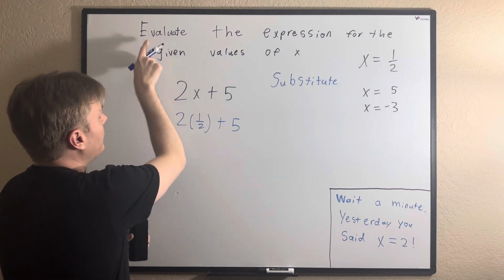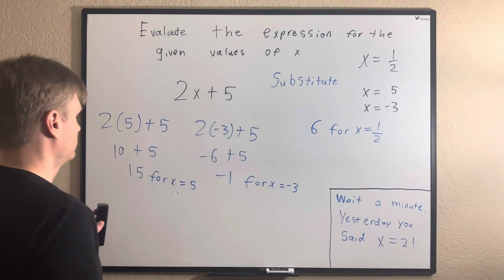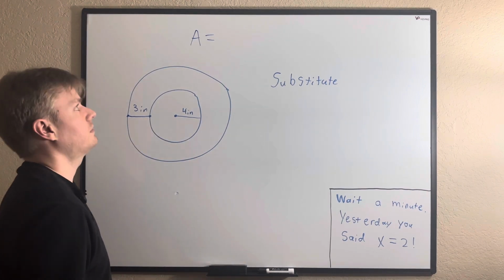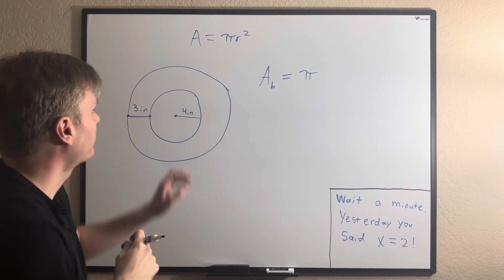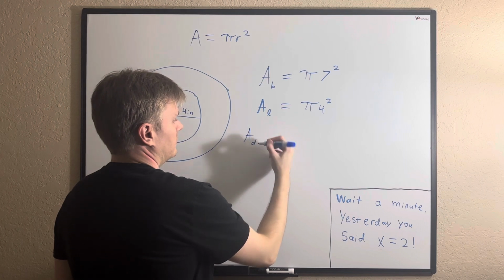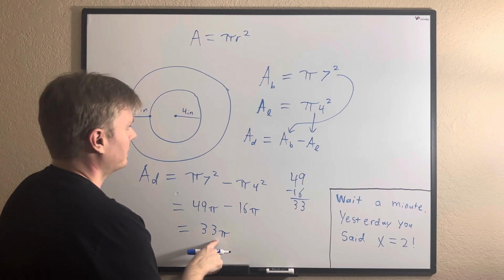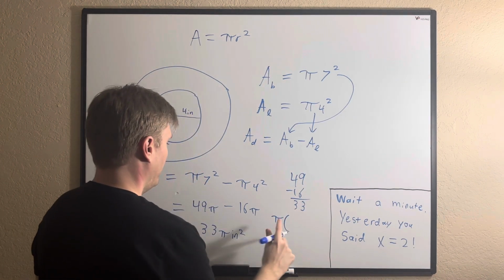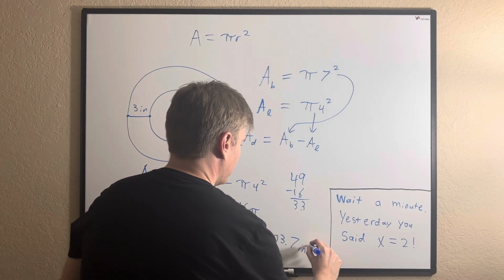Evaluating Expressions and Formulas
I go over what it means to evaluate an expression for given values of a variable, and using the formula for area of a circle